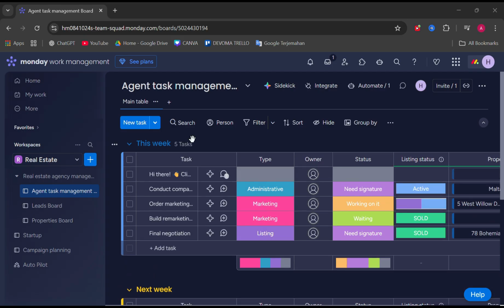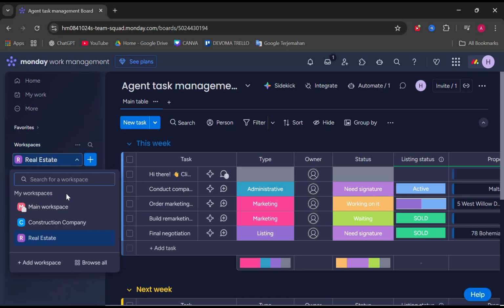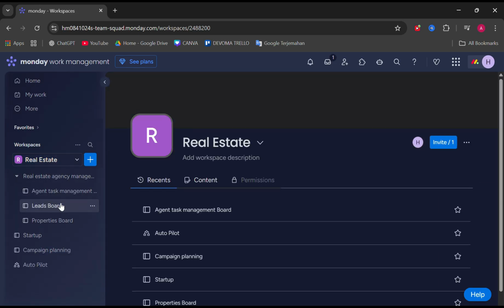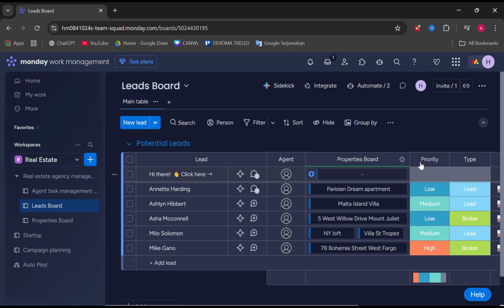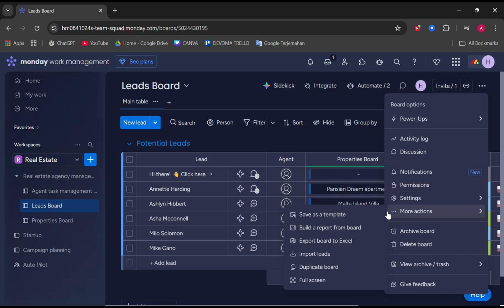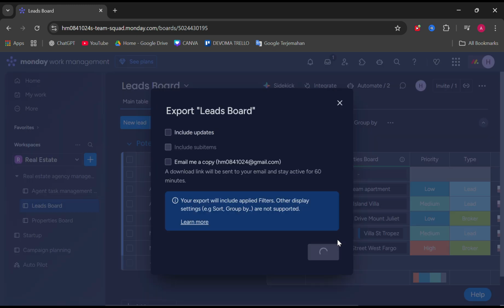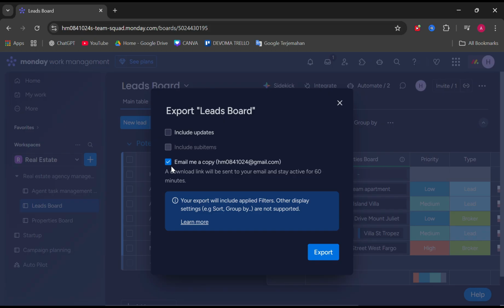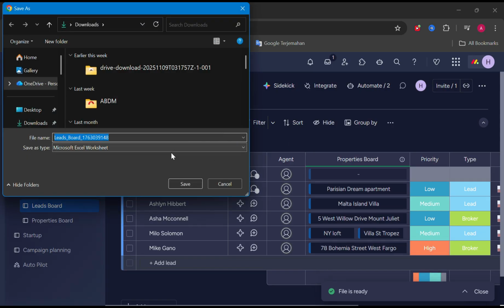How to Download a Board in Monday.com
Learn how to download a board in Monday.com step by step. This tutorial will guide you through exporting your board as an Excel or CSV file so you can save, share, or analyze your data outside Monday.com. Perfect for teams, managers, and small business owners who want offline access or backups.

📌 What you’ll learn in this video:

* How to export a Monday.com board
* Downloading a board as Excel or CSV
* Choosing which columns and data to include
* Exporting board views like Main Table or Kanban
* Tips for organizing exported files for reporting